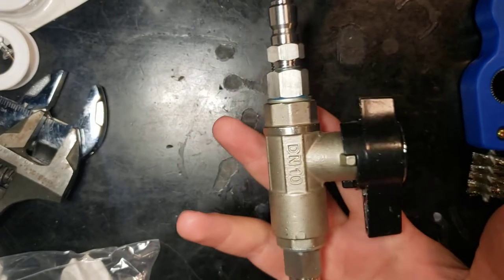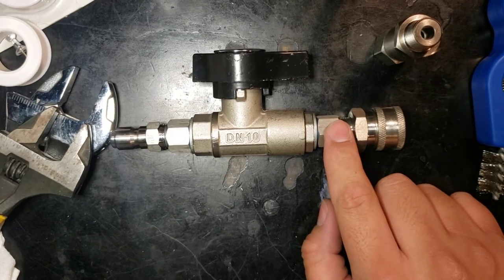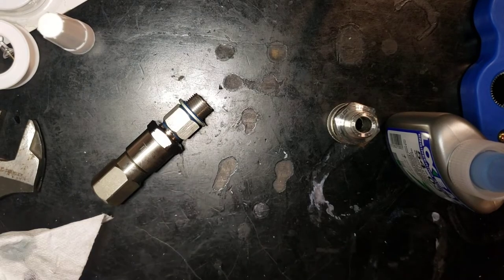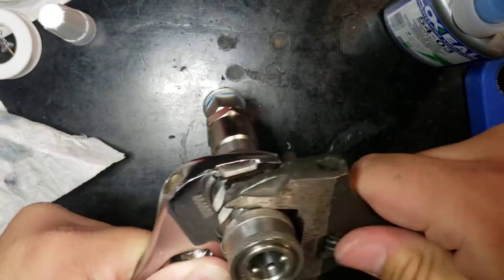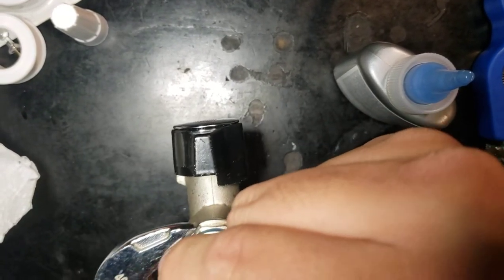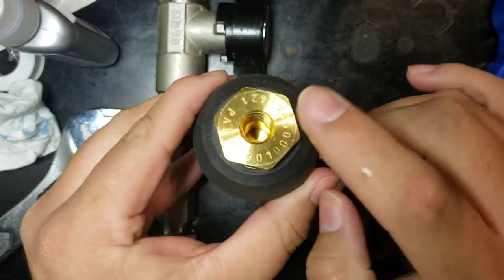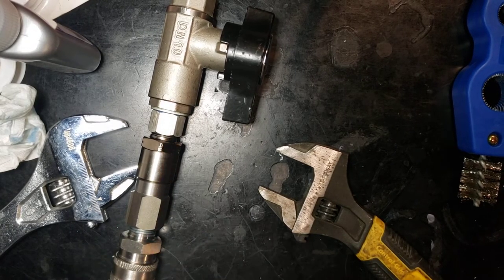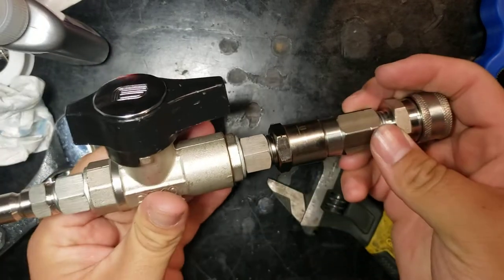Adding Mosmatic DGV Swivel To DN10 Ball Valve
Mosmatic 32.564 Gun Swivel - 3/8in NPTM X 3/8in NPTF

I am just showing what I'm doing and how I'm doing it. Use, practice and implementation of this information is at your own risk. I am not an expert nor do I claim to be one. I am just good enough to do what I'm doing.